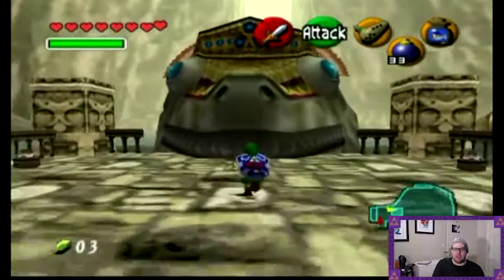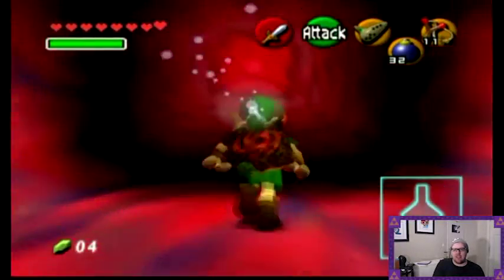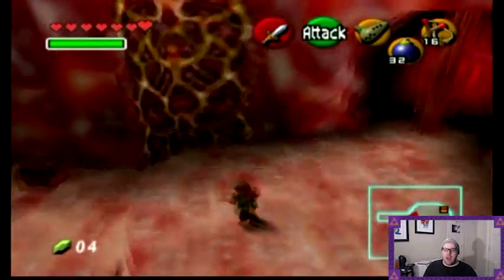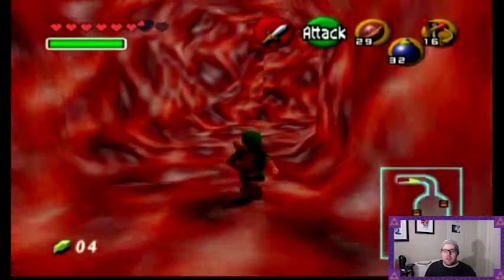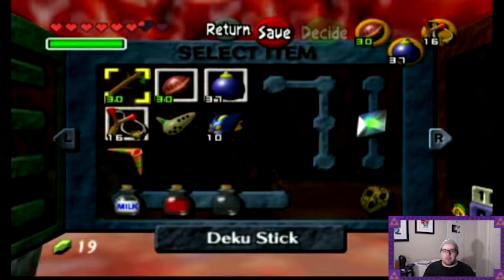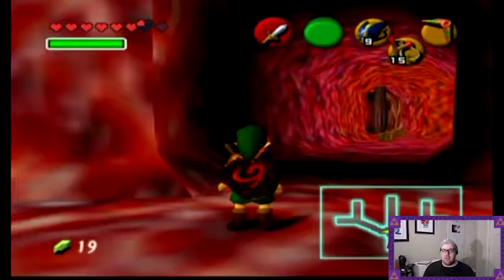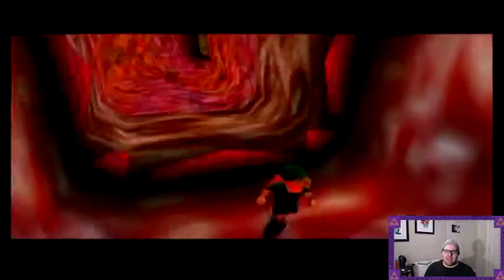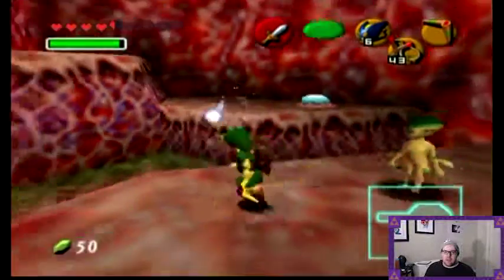Let's Play Ocarina of Time: Master Quest - Episode 12: Inside Jabu-Jabu's Belly [Part 1]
In this episode, we enter the third dungeon of the game, which is inside of a fish. Let's hope Link doesn't stay on the menu.

I got to borrow this game from a friend. Thank you so much.